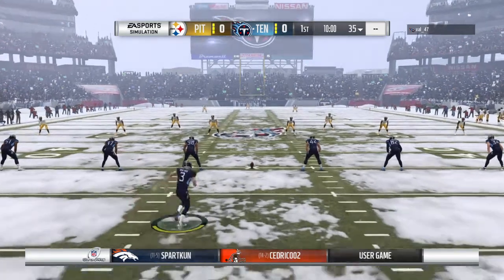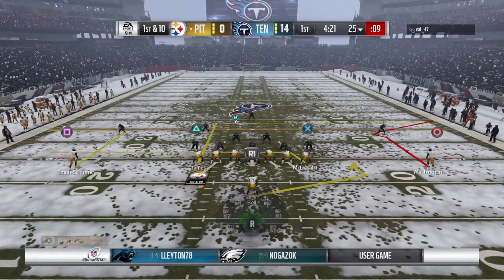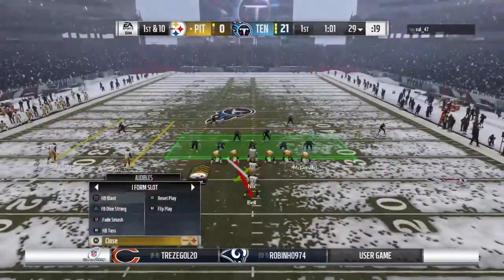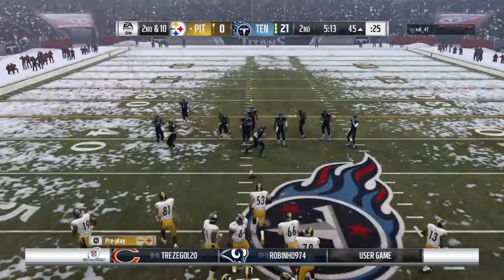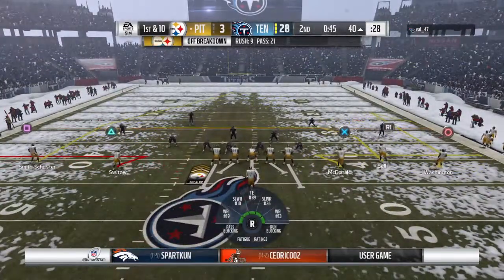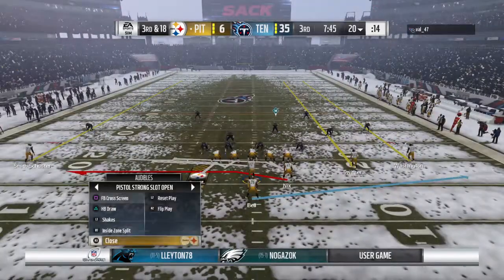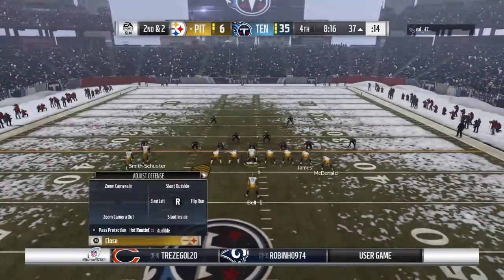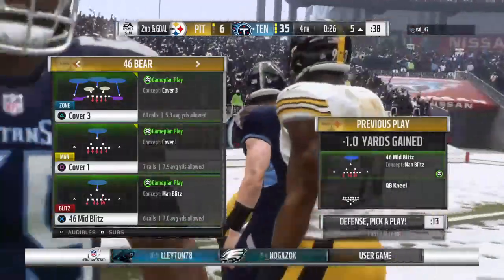Steelers Titans Divisional S3 sofresh